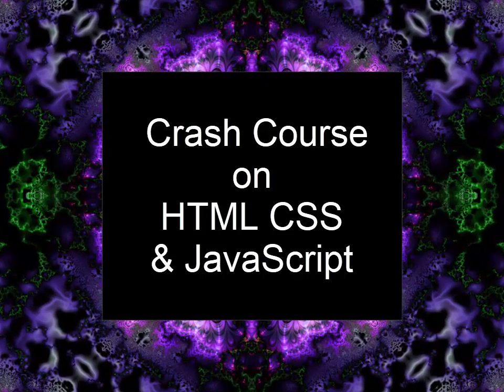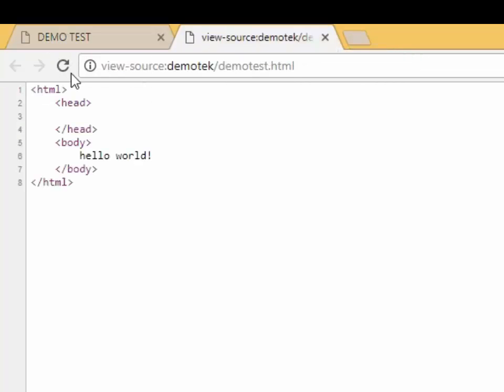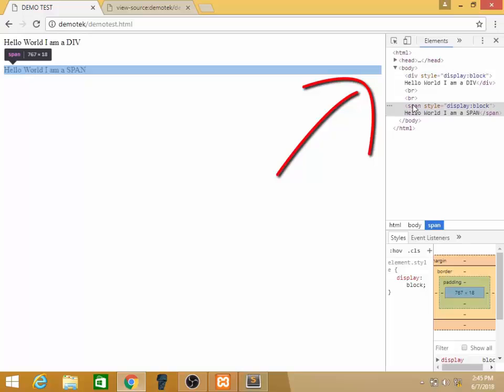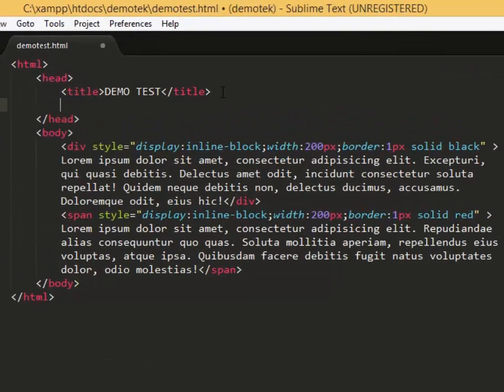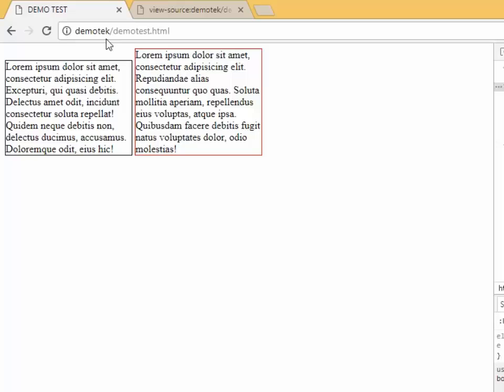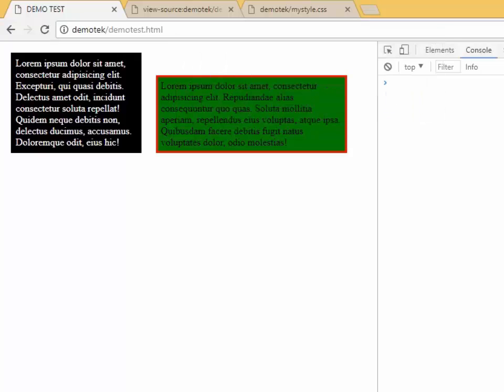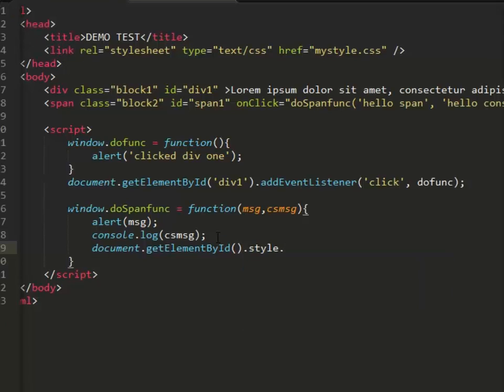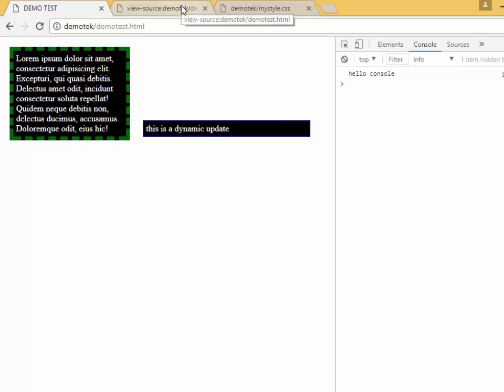Crash Course HTML Css & Js